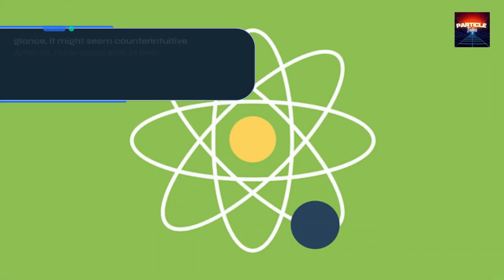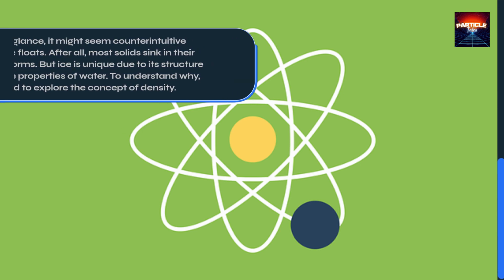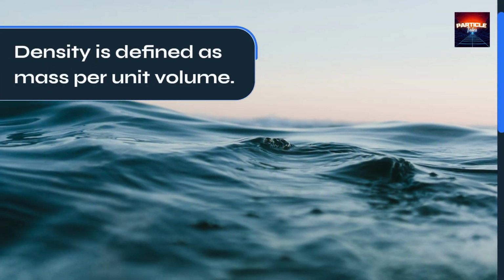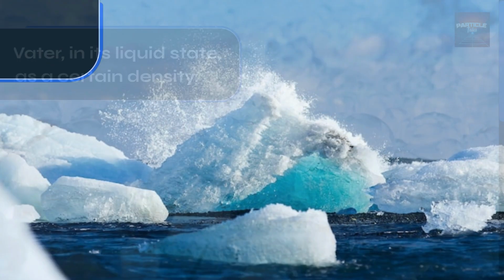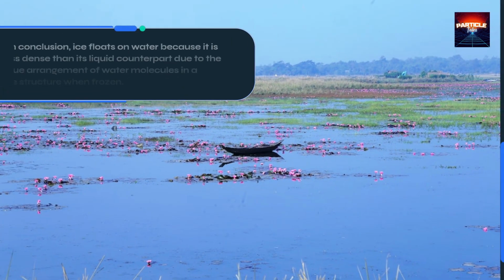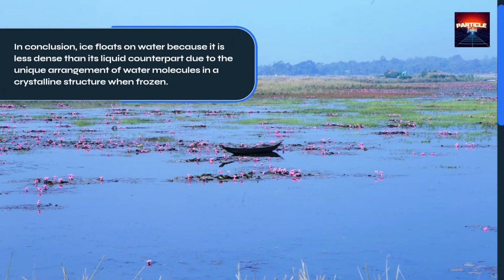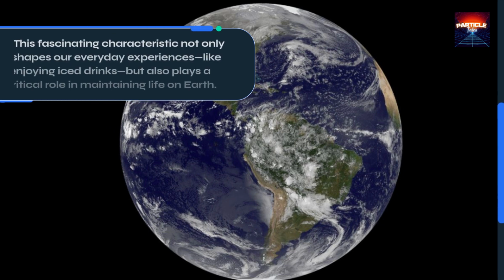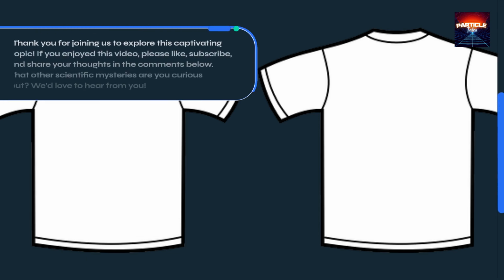Ice Floats on Water? Discover the Surprising Science!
In this enlightening video, we explore the intriguing question: Why does ice float on water? Discover the science behind density, hydrogen bonding, and the unique properties of water that allow ice to float. Learn how this phenomenon impacts aquatic ecosystems and climate regulation. Join us as we dive into the fascinating world of water and ice!